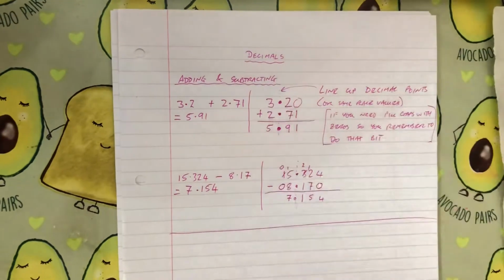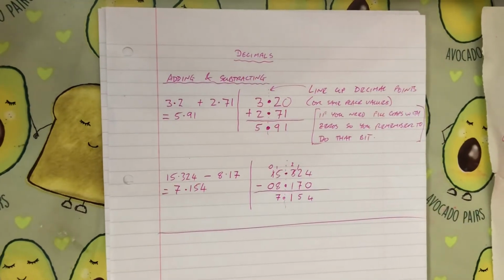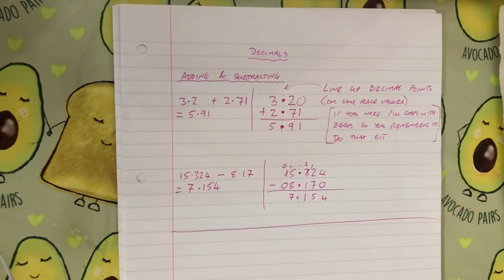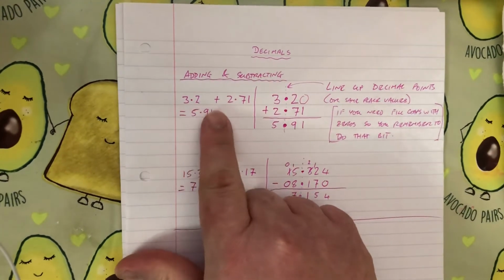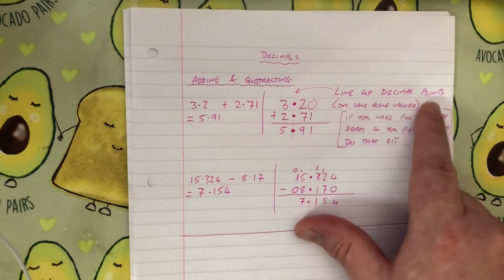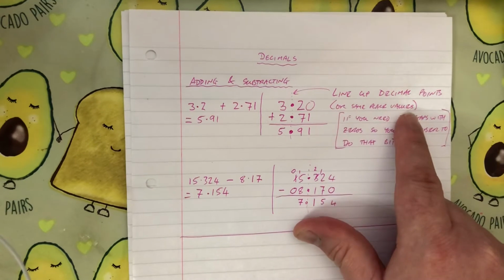Decimals adding and subtracting